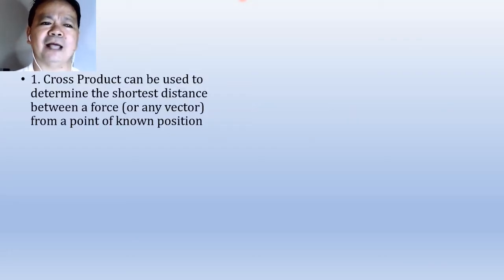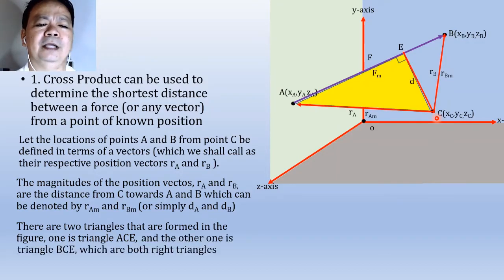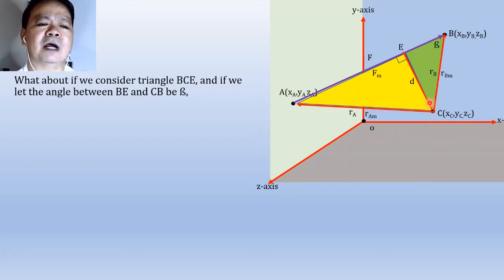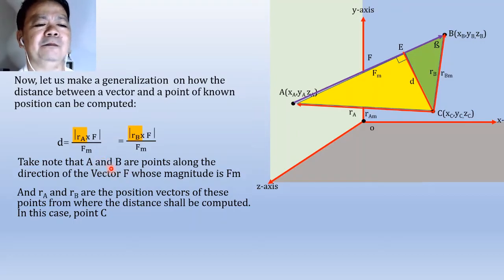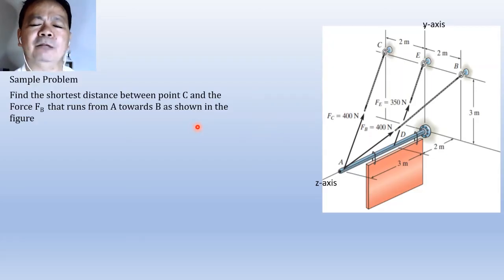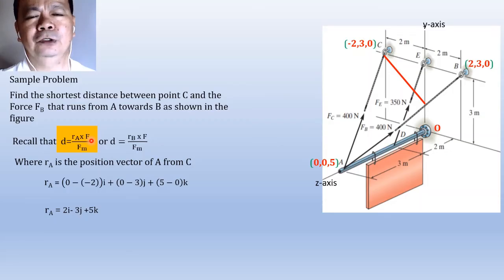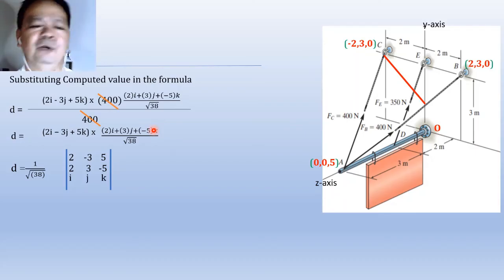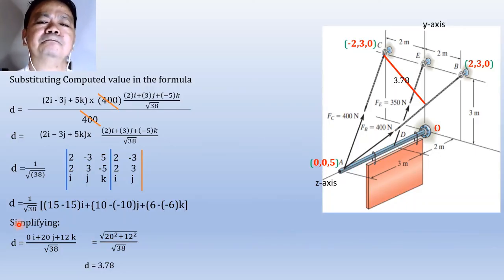Application of Cross Product1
Cross Product Application on the Determination of Shortest Distance from a Vector to a Point of Known Position